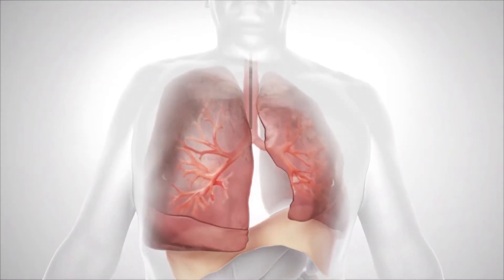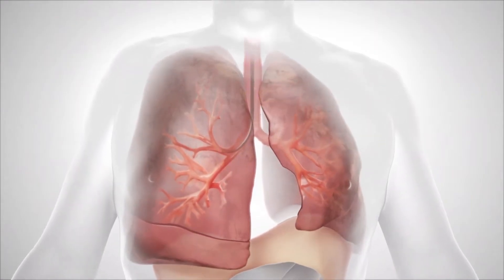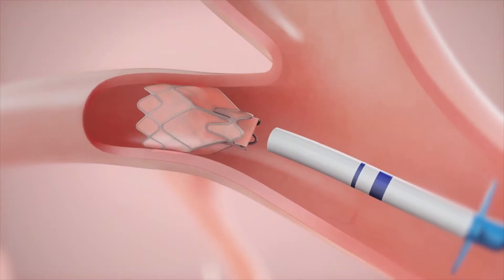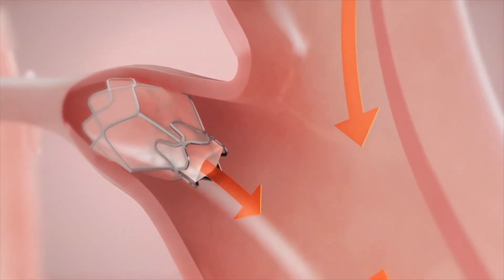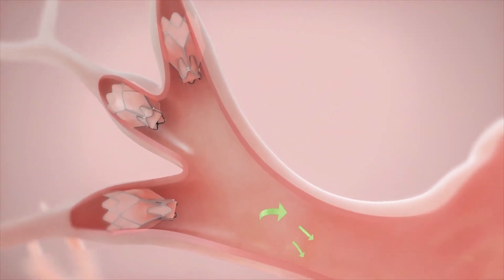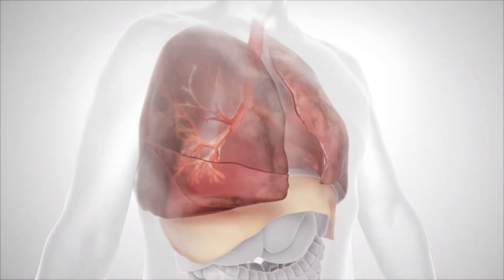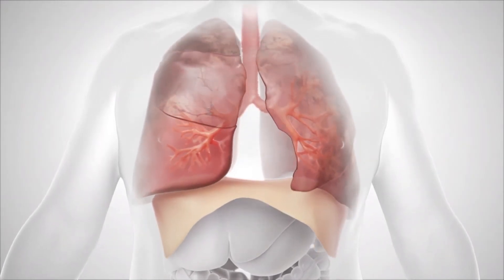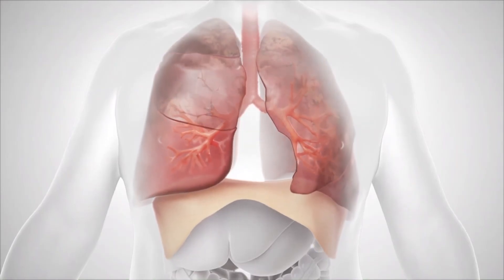How It Works: Zephyr Endobronchial Valve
A detailed explanation on how the Zephyr Endobronchial Valve works. A minimally invasive procedure for those with severe COPD / Emphysema